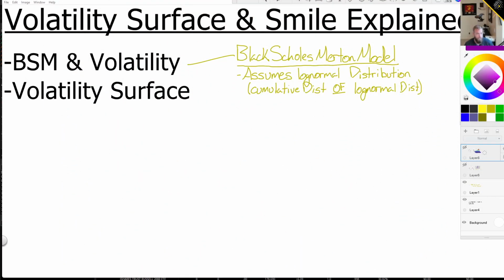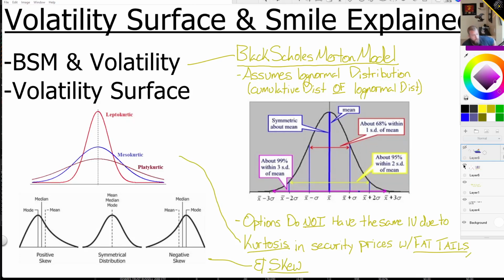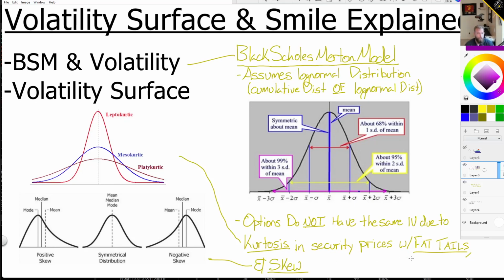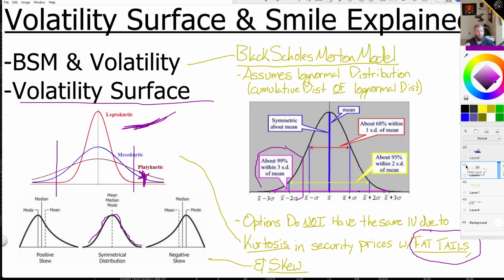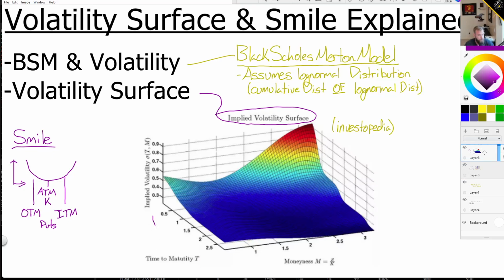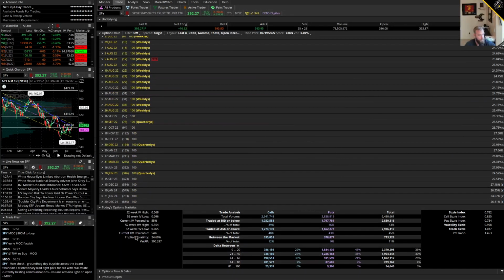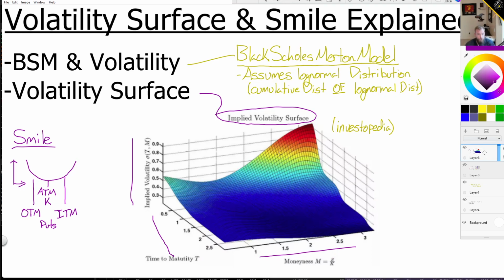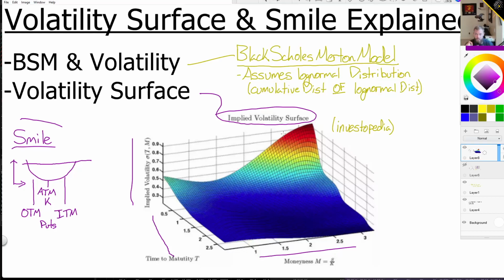Volatility Surface & Volatility Smile Explained